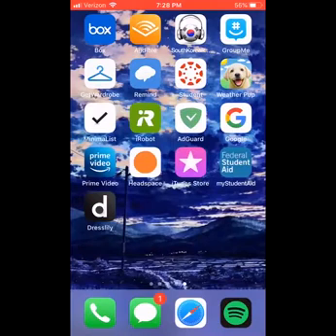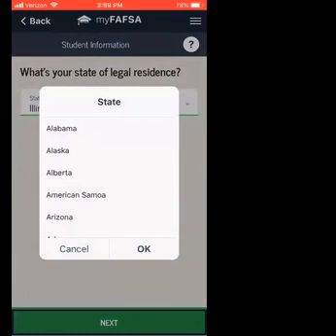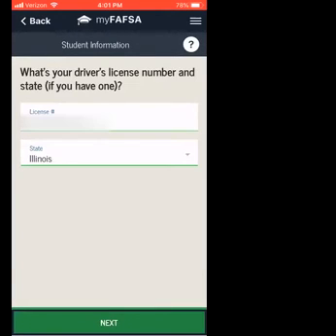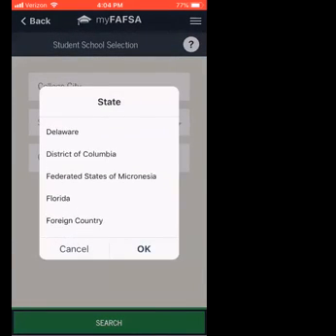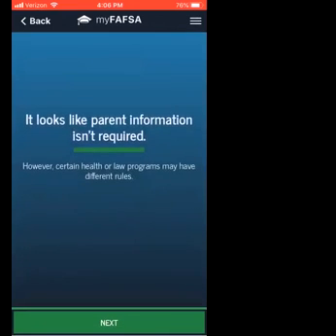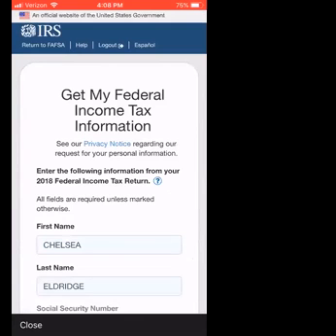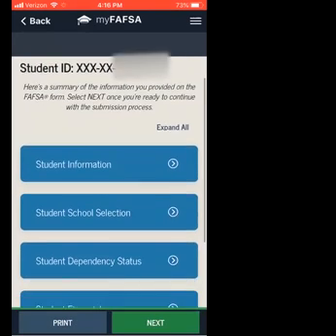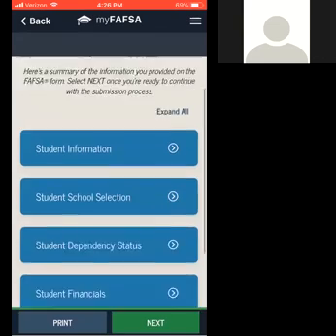Filling Out the FAFSA on the myStudentAid App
Join our Student Success Advisor, Chelsea, as she fills out her FAFSA using the myStudentAid app. This app published by the US Department of Education makes it easier than ever to file for financial aid. If you are applying for federal aid at a different school, use the exact same process and simply put in your school's name in place of Indiana Tech.

FAFSA stands for Free Application for Federal Student Aid. Filing the FAFSA let's you find out if you are eligible for federal grants and low-interest student loans. It is also required by most schools to apply for scholarships and private loans. You should fill out the FAFSA each year you are in college, even if you don't think you will get any money.